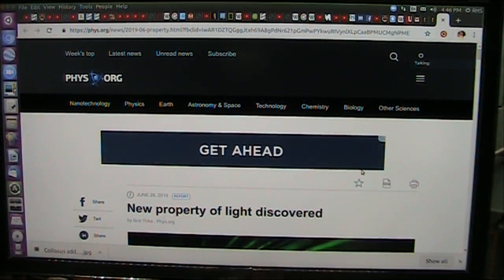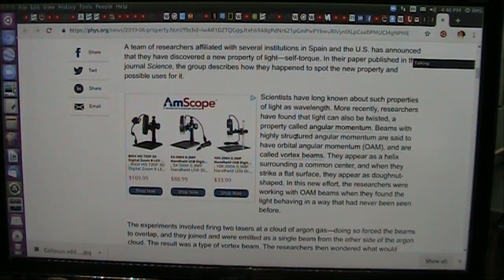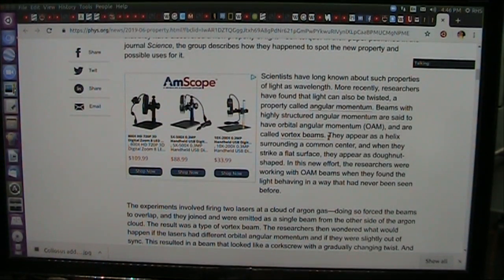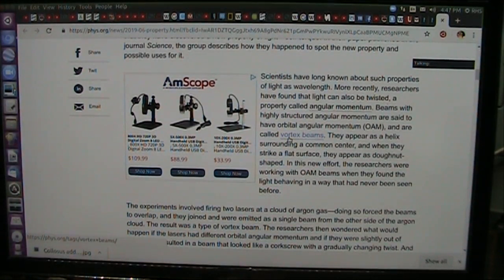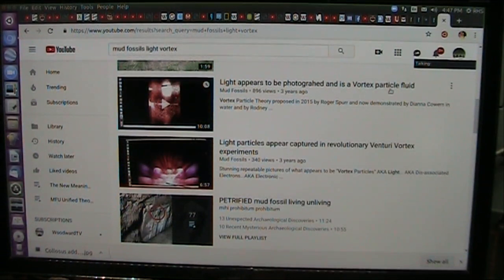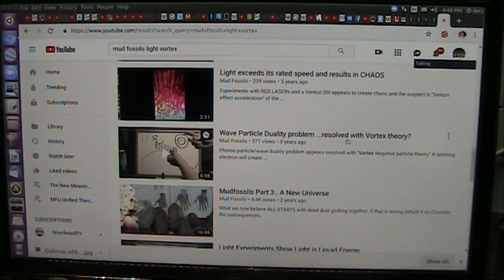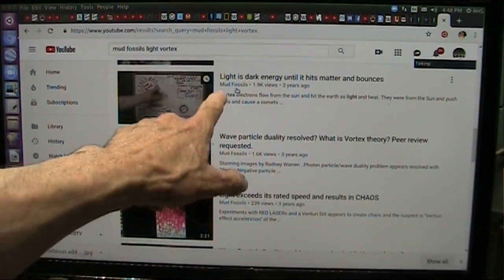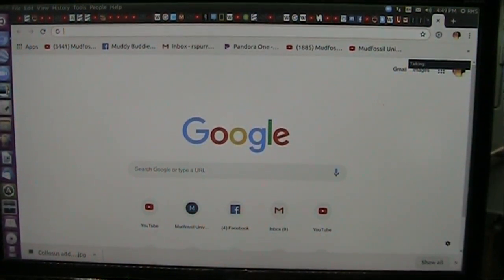Vortex Particle Theory confirmed Worldwide now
After 5 years of research and experiments using a venturi acceleration crusher to create Plasma and Higgs fields it has now been recognized as valid.